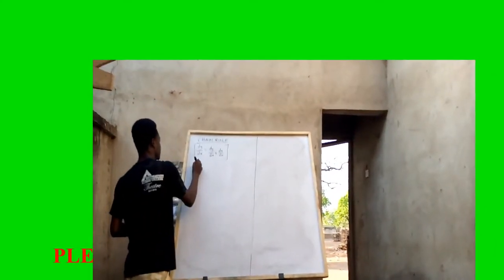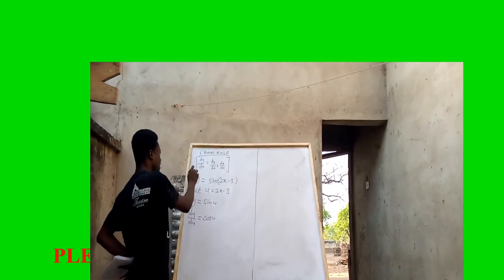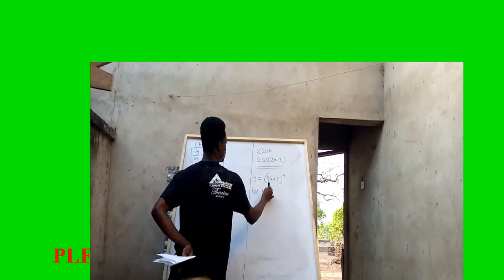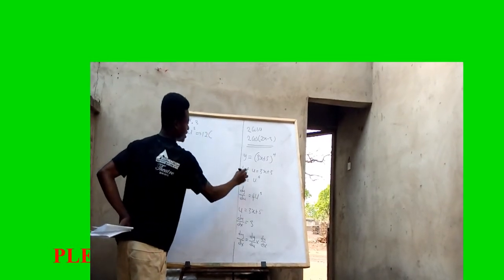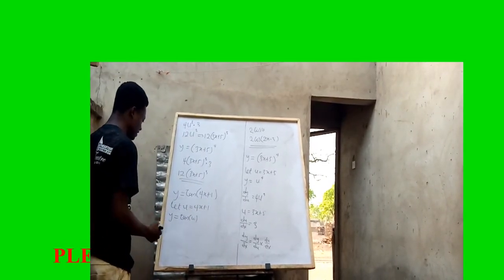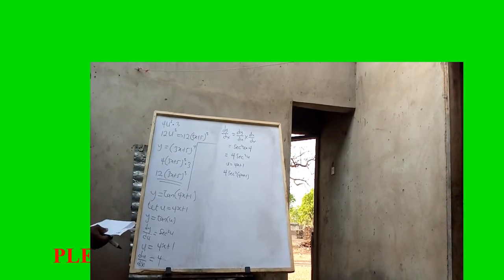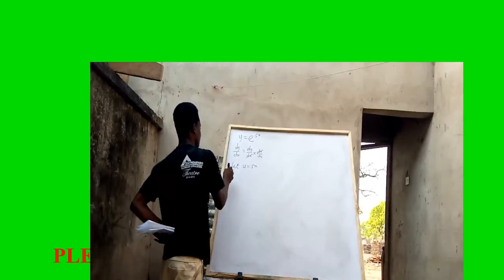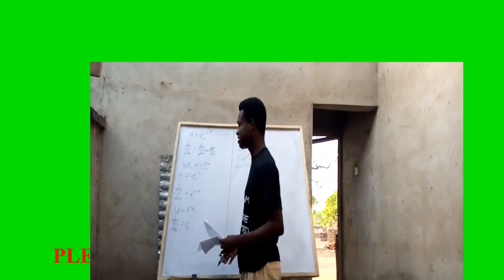THE CHAIN RULE.......HOW? WHEN?(SIR RICHMOND): INTRODUCTION TO CALCULUS.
This calculus video tutorial explains how to find derivatives using the chain rule.  This lesson contains plenty of practice problems that would help students to understand this topic very well.This video gives you a simple way to find the derivative of a function using the chain rule.